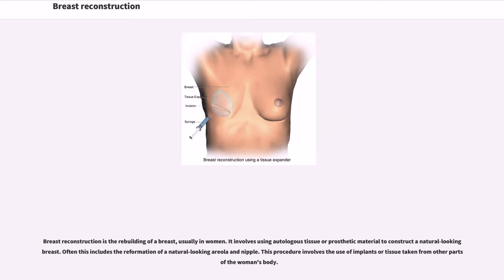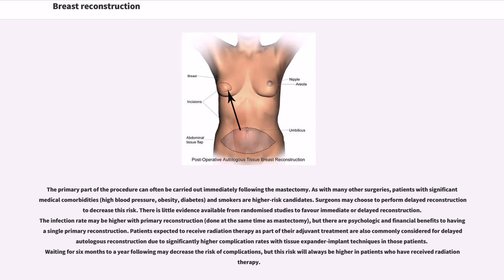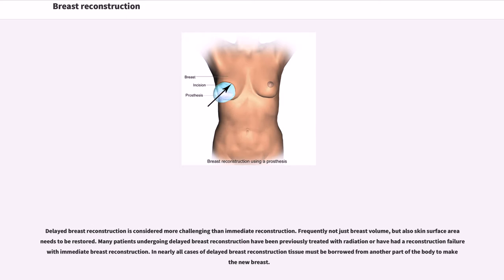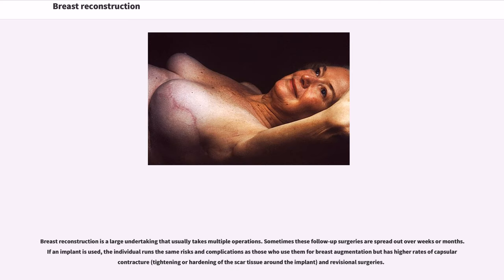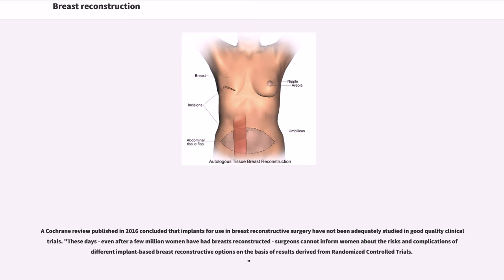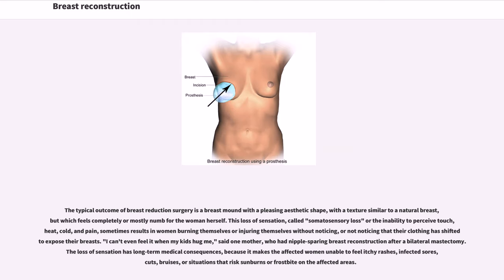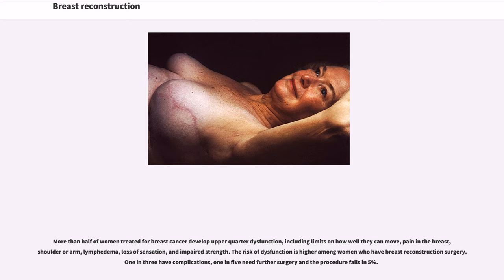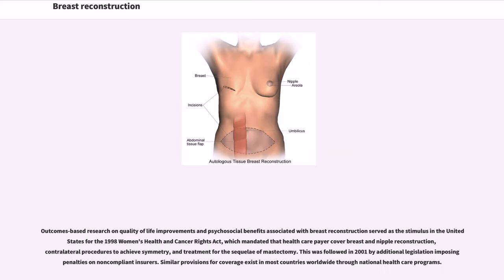Breast reconstruction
Breast reconstruction is the rebuilding of a breast, usually in women. It involves using autologous tissue or prosthetic material to construct a natural-looking breast. Often this includes the reformation of a natural-looking areola and nipple. This procedure involves the use of implants or tissue taken from other parts of the woman's body.

Generally, the aesthetic appearance is acceptable to the woman, but the reconstructed area is commonly completely numb afterwards, which results in loss of sexual function as well as the ability to perceive pain caused by burns and other injuries.

The primary part of the procedure can often be carried out immediately following the mastectomy. As with many other surgeries, patients with significant medical comorbidities (high blood pressure, obesity, diabetes) and smokers are higher-risk candidates. Surgeons may choose to perform delayed reconstruction to decrease this risk. There is little evidence available from randomised studies to favour immediate or delayed reconstruction. The infection rate may be higher with primary reconstruction (done at the same time as mastectomy), but there are psychologic and financial benefits to having a single primary reconstruction. Patients expected to receive radiation therapy as part of their adjuvant treatment are also commonly considered for delayed autologous reconstruction due to significantly higher complication rates with tissue expander-implant techniques in those patients. Waiting for six months to a year following may decrease the risk of complications, but this risk will always be higher in patients who have received radiation therapy.

Delayed breast reconstruction is considered more challenging than immediate reconstruction. Frequently not just breast volume, but also skin surface area needs to be restored. Many patients undergoing delayed breast rec...